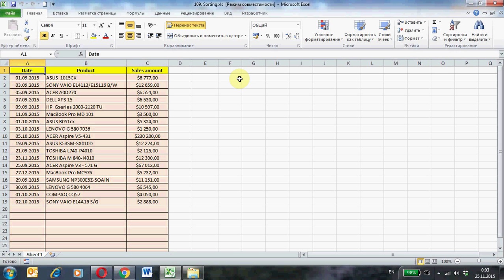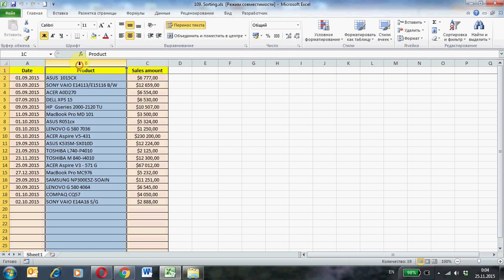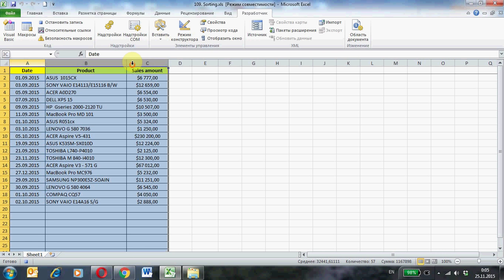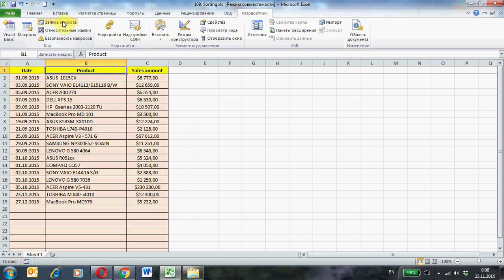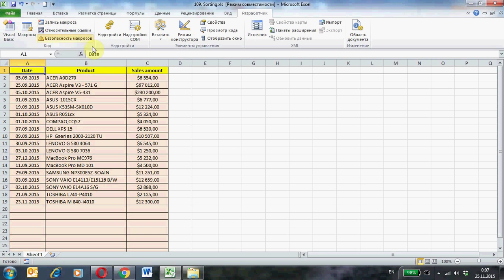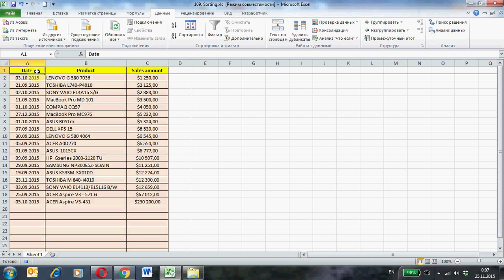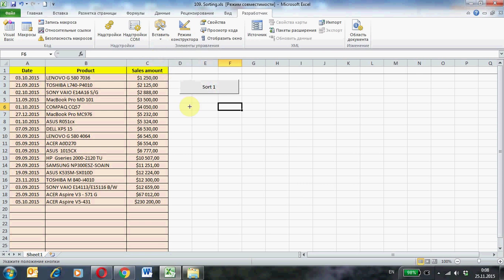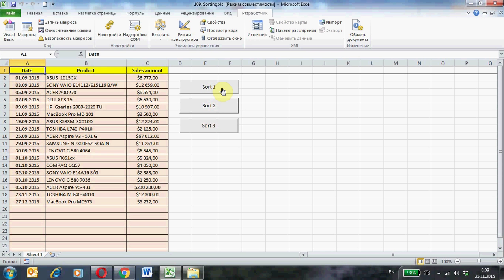Sorting Data in Excel with Macros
I want to tell you about how to sort the data in Microsoft Excel using macros. Sorting can be attributed to routine operations. Therefore, it is better not to do manually. Instead, you can record and use a macro many times